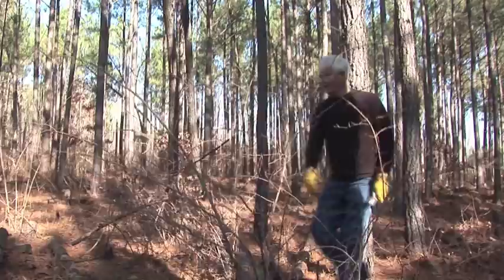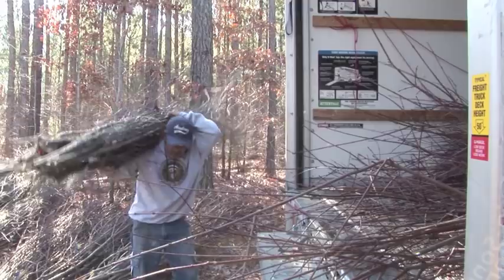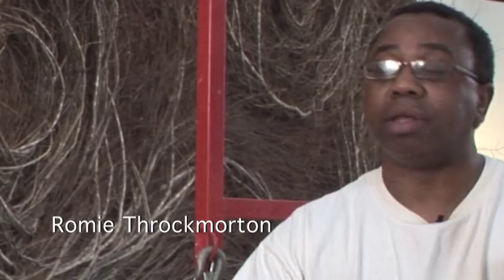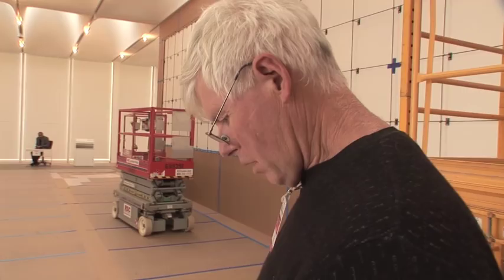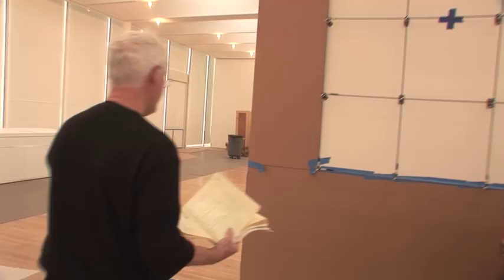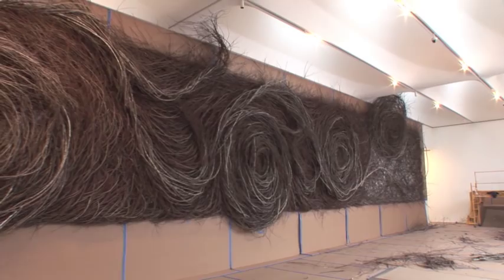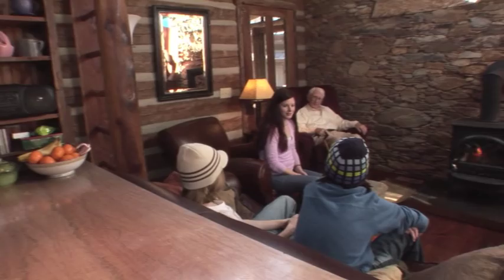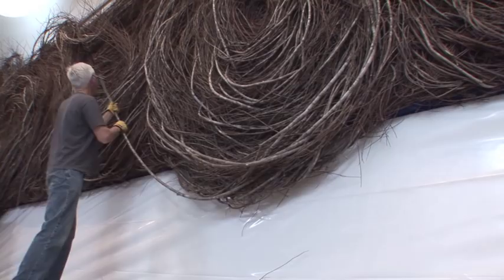Bending Sticks: The Sculpture of Patrick Dougherty - short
This short clip highlights Patrick Dougherty's stick gathering process and the building of an installation at the NC Museum of Art in Raleigh, NC.

The feature length documentary BENDING STICKS celebrates the twenty-five year career of internationally renowned environmental artist Patrick Dougherty, who has created hundreds of monumental, site-specific sculptures out of nothing more than saplings. The film follows the artist and his collaborators during a year of stick work and reveals Dougherty's process, personal story and inspirations.